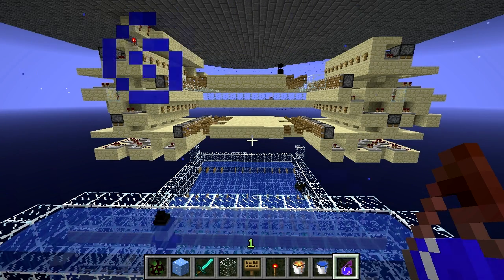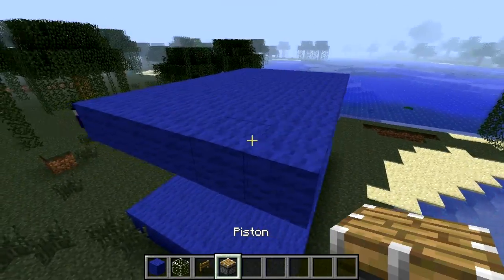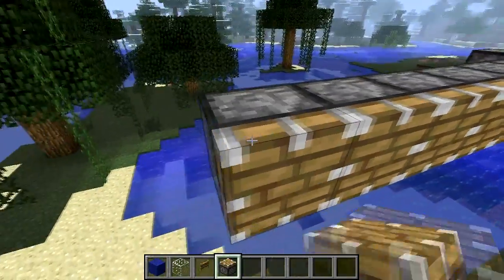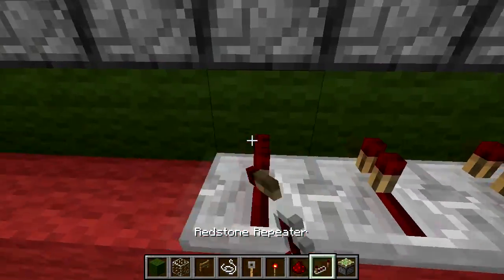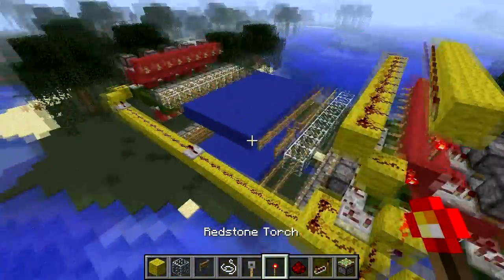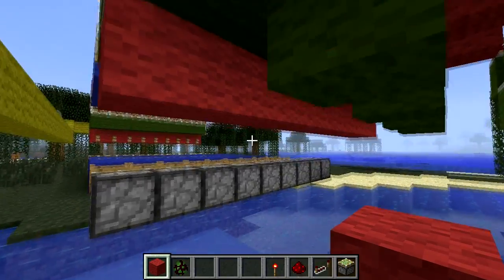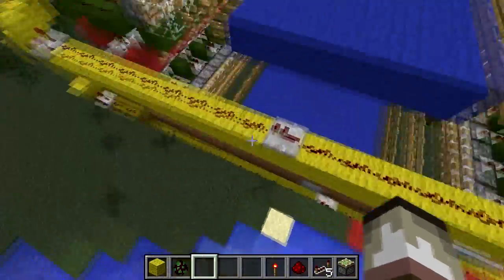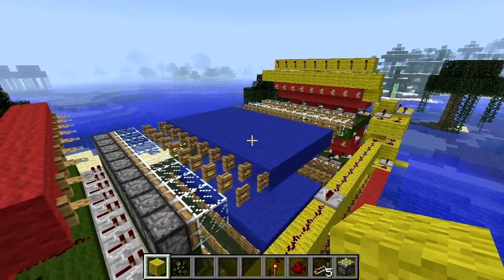Minecraft: Witch Farm Shifting Floor Design Tutorial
As requested this is a tutorial on the spawning pad design for my witch farm.

It's slightly different, this design has 5 air blocks from the spawning pad clear for maximum efficiency from spawns and has a floor that shifts constantly if a witch spawns on a tripwire.

The floor runs on a clock that activates only if the tripwire is active, this should hopefully prevent any lag or anything from going wrong if the the chunks are unloaded/reloaded or something like that.

There should probably be no other mobs spawning in there, but there may be some occasionally which shouldn't be a problem.

This design does use more redstone then other designs, but it's up to you which design you like.

Some of the delay/redstone in the farm might not actually be necessary but I put it in there because I can, feel free to adjust the redstone a bit to suit your needs.